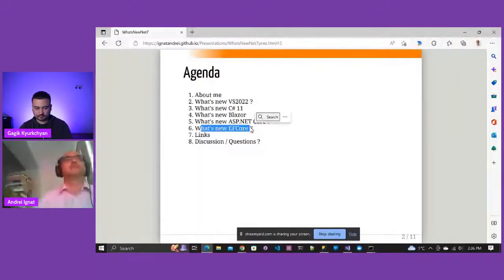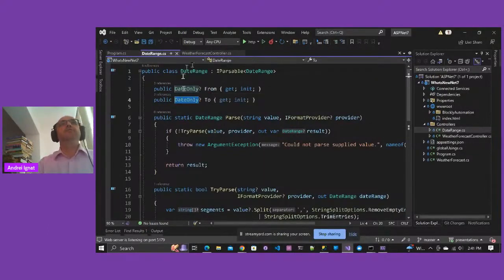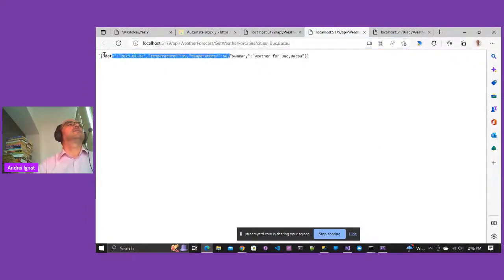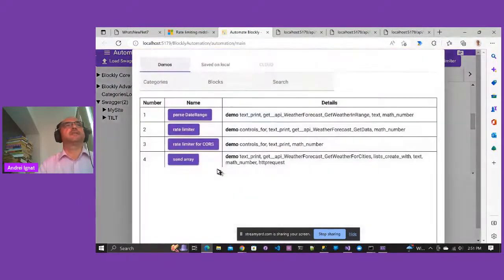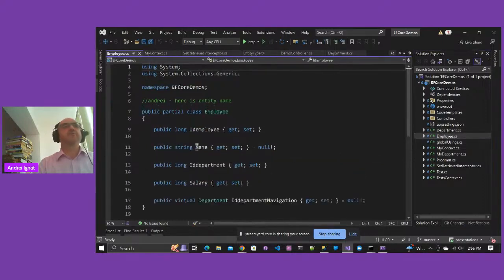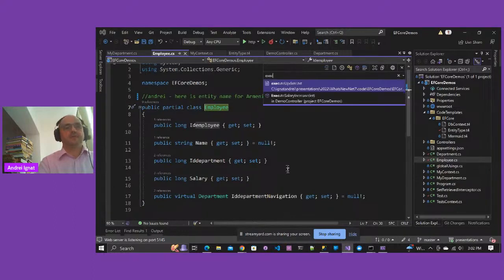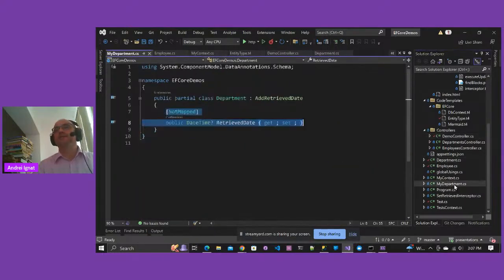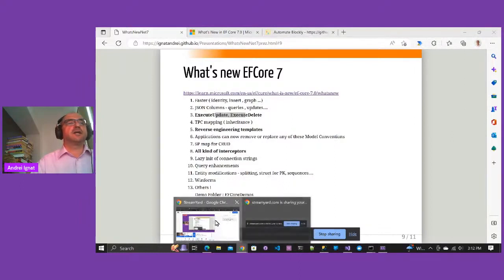What's new in ASP NET Core 7 and EF 7 | .NET Conf Armenia 2023